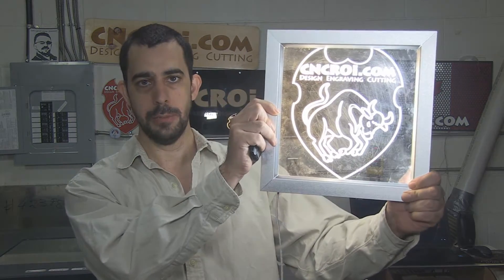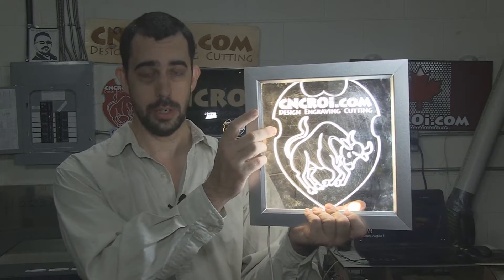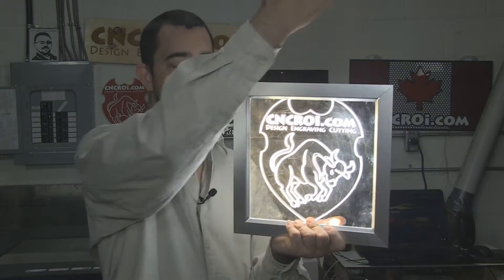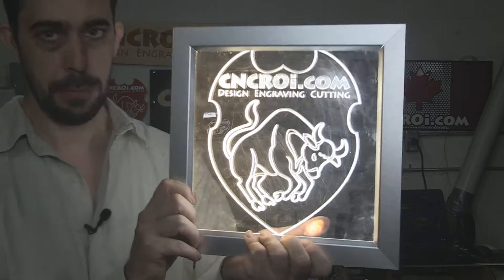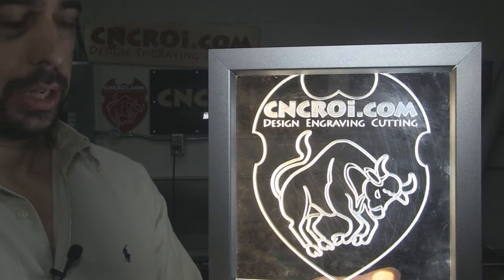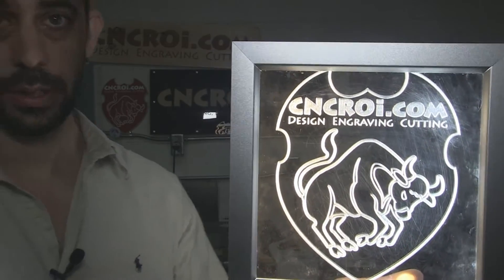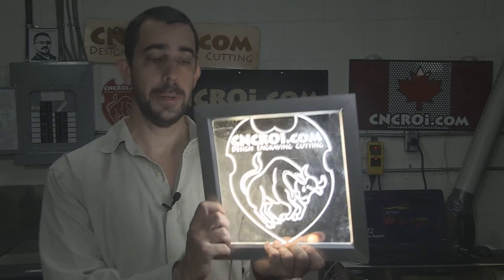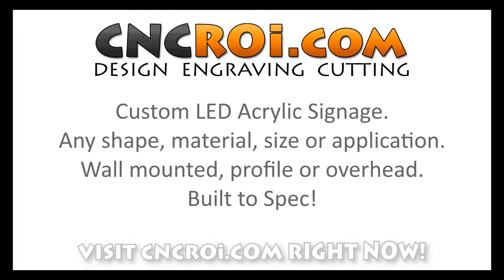Custom LED Acrylic Sign: CNC Laser Engraving & Cutting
In this video, CNCROi.com designed a custom LED acrylic sign using our Austrian wide-format Trotec Speedy 400 flexx CNC laser.

Jon from CNCROi.com introduces custom LED-lit signage, showcasing the versatility and energy efficiency of LED signs. LED lighting consumes minimal power while offering vibrant, customizable illumination. Every component of the signage, from the acrylic panel to the frame, is crafted in-house at CNCROi.com, allowing for complete customization. Clients can choose from a variety of acrylic types, including clear, semi-transparent, red, blue, or thicker options, tailored to their project needs. Frames can also be customized to fit different styles, whether they are positioned along the bottom, sides, or surrounding the entire sign. CNCROi.com specializes in creating LED signage in any shape or size to meet customer specifications.

Jon demonstrates a sample LED-lit sign made from scrap materials, emphasizing the importance of ensuring that the design fits within the frame. Properly scaling the design enhances visibility and ensures that the full image is displayed without obstruction. Multi-layered LED signage benefits from distinct color variations, and CNCROi.com offers options for dynamic, color-changing LEDs. These signs can transition between colors like red, blue, and green, providing an eye-catching effect suited for branding, business displays, or decorative applications.

For optimal engraving and cutting results, CNCROi.com recommends providing black and white EPS or vector files. High-contrast designs, where sections are fully engraved or left blank, produce the best illumination effects when paired with LED backlighting. The shop’s expertise allows them to create intricate designs with clean edges, ensuring maximum visibility and aesthetic appeal.

Beyond acrylic, CNCROi.com offers the ability to incorporate other materials such as wood into LED signage. For example, a wooden sign with laser-cut sections can allow light to shine through, creating a stained-glass-like effect. This technique enables unique lighting variations and shadowing, enhancing the visual impact of the sign. Such applications are perfect for decorative installations, corporate branding, or retail signage requiring a sophisticated and artistic presentation.

The in-house manufacturing process at CNCROi.com ensures precision and quality control at every stage. Whether the sign is for personal use, business branding, or large-scale production, CNCROi.com tailors each project to the customer’s specifications. With the ability to mix materials, customize LED colors, and design frames in various configurations, the possibilities for creative LED signage are nearly endless.

For businesses looking to enhance their visual identity, LED signage offers a modern and energy-efficient solution. The combination of CNC precision cutting and LED technology creates signage that is both functional and visually striking. Clients seeking unique, high-quality signage can contact CNCROi.com to discuss their project ideas, preferred materials, and design requirements. By providing a detailed vision of the desired outcome, CNCROi.com can craft custom LED-lit signage that aligns with branding, aesthetic preferences, and functional needs.

the Home of CUSTOM, for a free no-obligation quote.